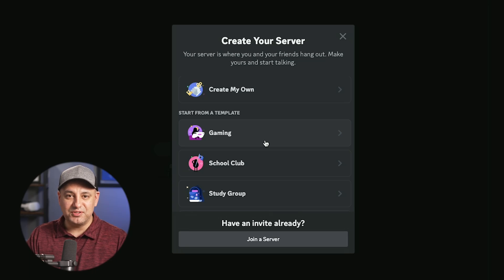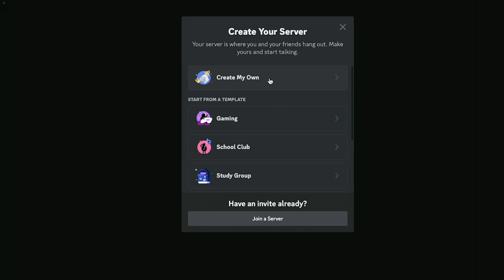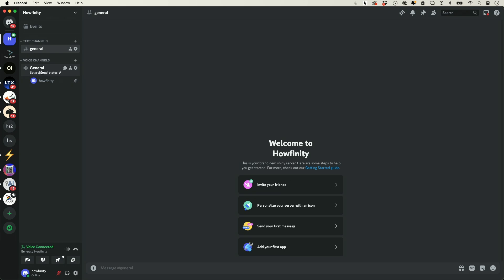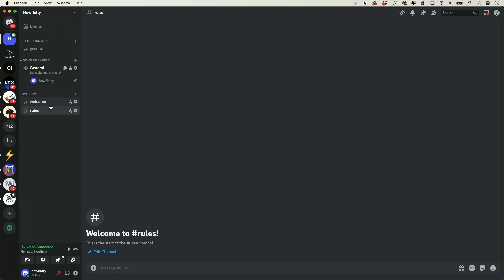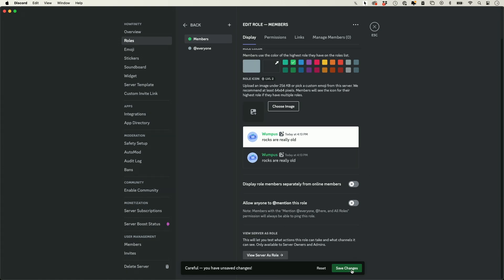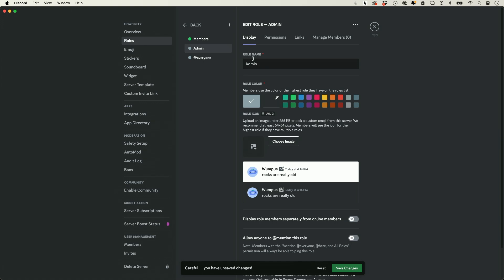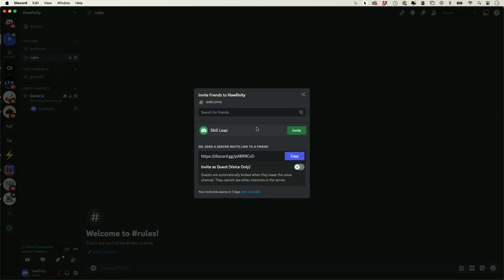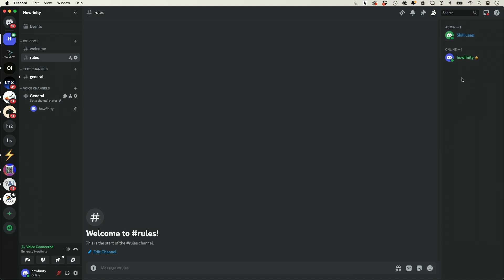How to Set Up a Discord Server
If you want to set up a discord server, you are in the right place. Open your server app and look for the plus sign on the left side bar. You can create a server from a template or from scratch.

When you create one from scratch, you need to choose between server for friends or community.
Then, you can name your server and add a profile picture.

Your server is now set up. Let’s customize it. First, you want to add new channels. You can choose between text based and voice based channels.

You also need to set up some server settings.  Each server need to have roles with different permissions.
You can have Admin roles and member roles.

Once you are all set up, you can invite people to your server.